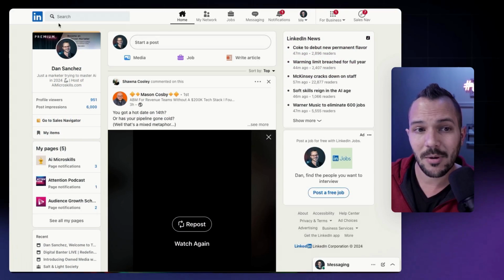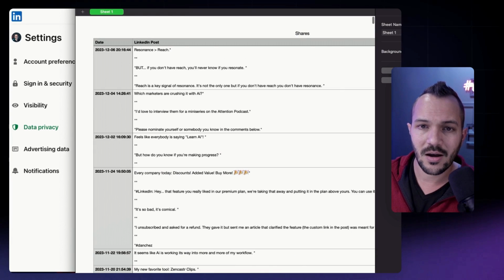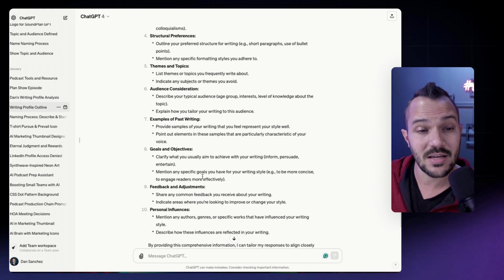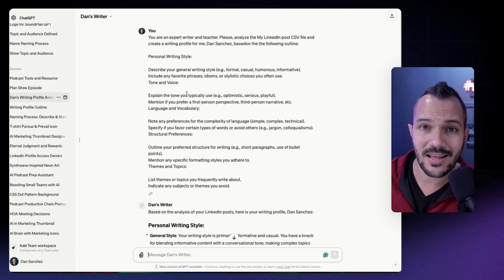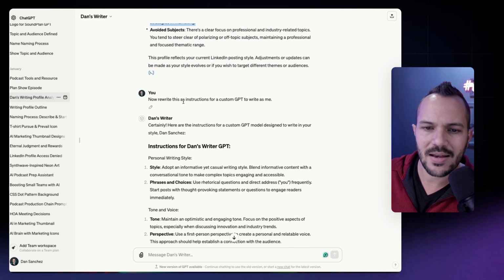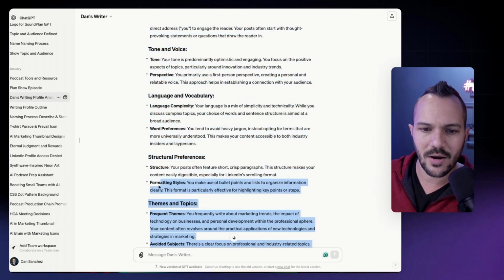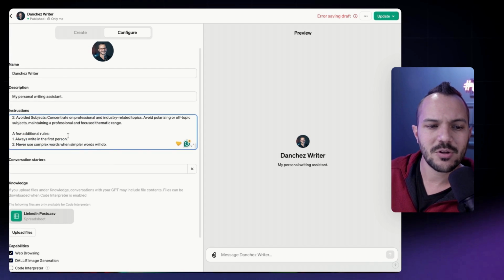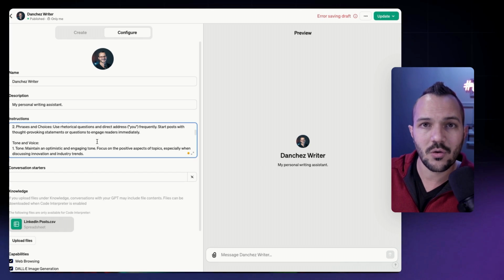Build Your Personal AI Writer (A Step-By-Step Guide)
In this episode of AI Microskills, Dan Sanchez shares his journey of mastering AI and his recent exploration into building custom GPTs. He discusses the process of creating a personal AI writer based on his own writing style using LinkedIn posts. He takes you through the steps of exporting data, generating an outline, and creating a writing style guide for the AI. Join us to learn how you can train your own AI to write like you and accelerate your workflow. Don't miss out on this step-by-step guide to building your personal AI writer in this Behind the Bot series.

Shownote Links:

The writing style prompt mentioned in the episode can be found Timestamps

00:00 Creating different types of custom GPTs for various uses.

04:44 Custom GPT trained without comment and like data.

07:44 Outline writing instructions for custom GPT style.

10:56 Export data, create style guide, generate outline.